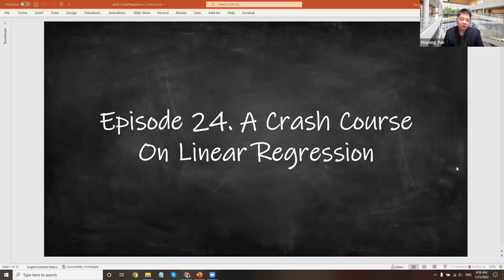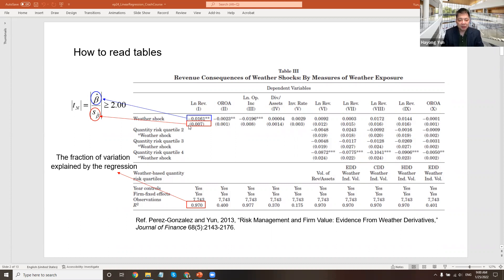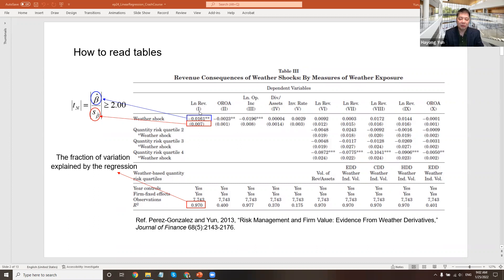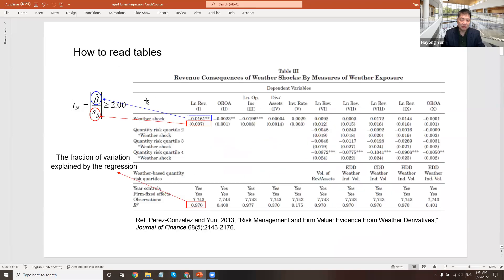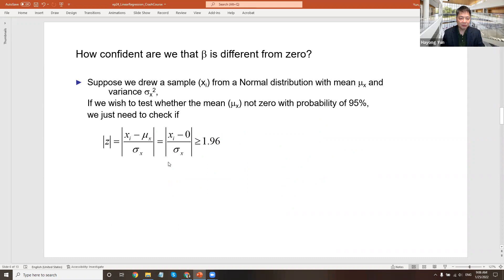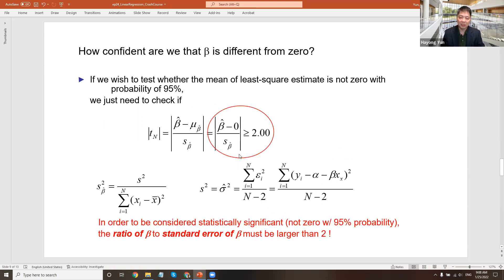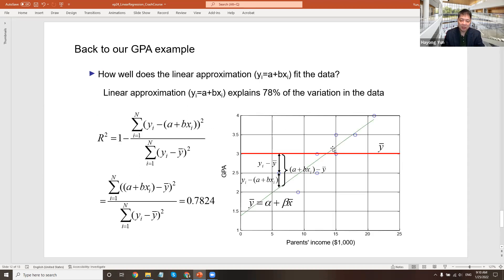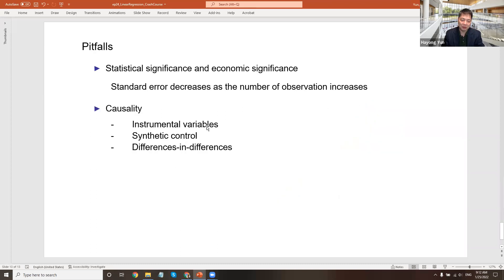Episode 24. Linear Regression Crash Course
A crash course on linear regression.
What you need to know to understand results from linear regression.